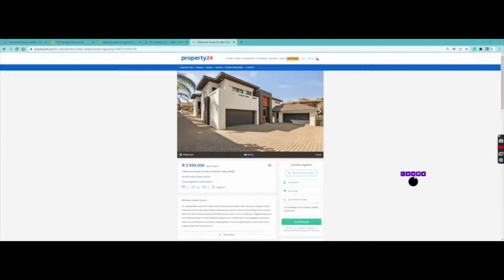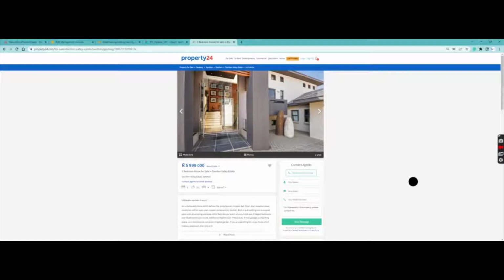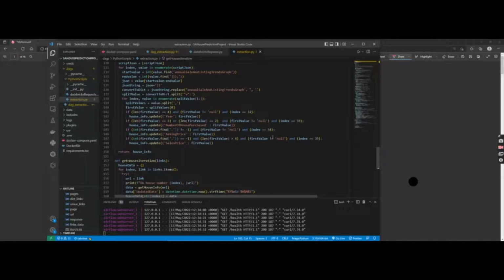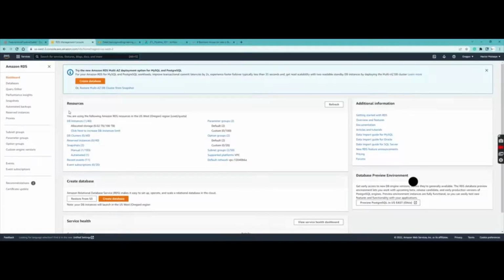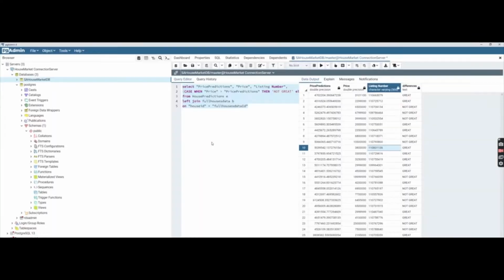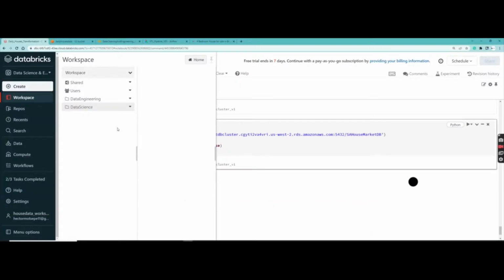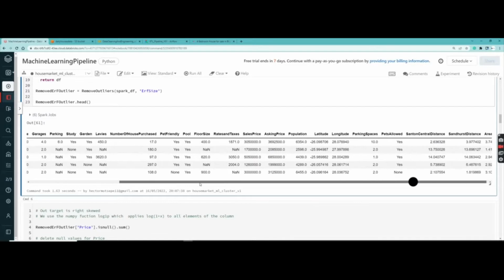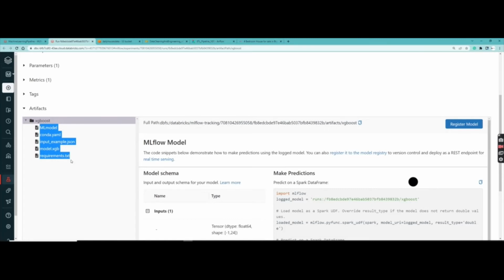South African House Market: Machine Learning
In this tutorial, we will walk you through an end-to-end project that consists of both data engineering and data science.